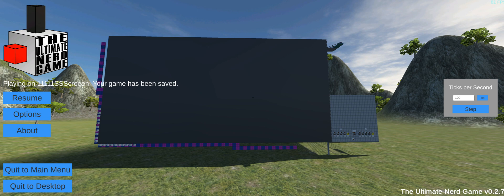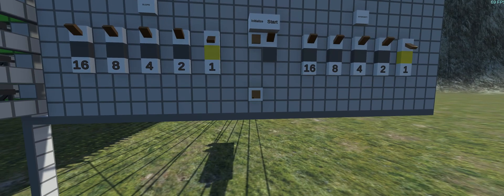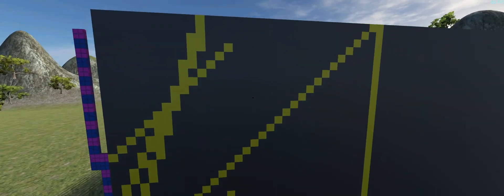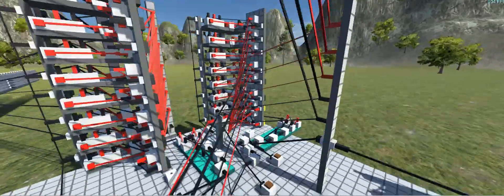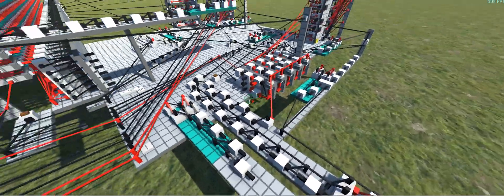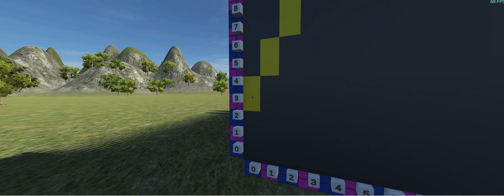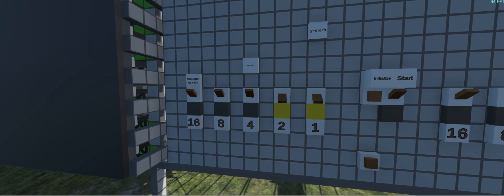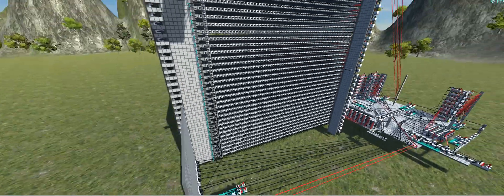Line Drawer in Logic World!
I made a line drawer that uses counters, but it can be expanded to do other things such as quadratics via controlling the rate of change of the slope of a a line as it is continuously plotted(see the end of the video to see what I mean, shout out to Nano_ on the Logic World discord for the idea of that).

thumbs up. :)